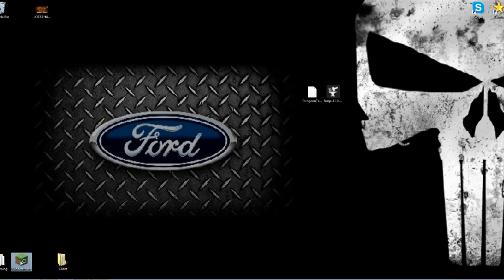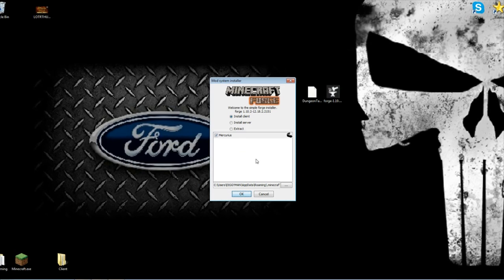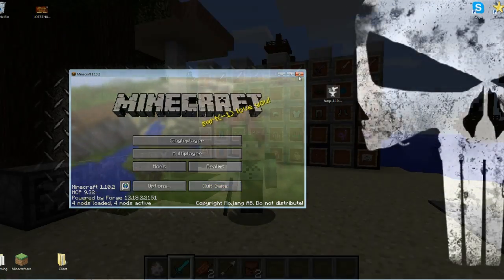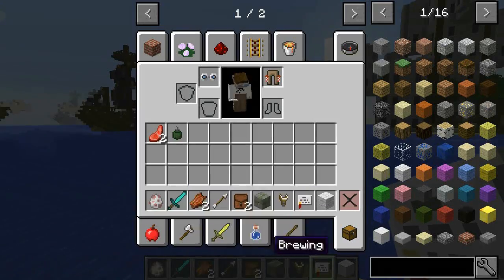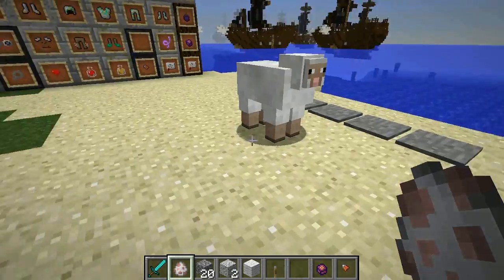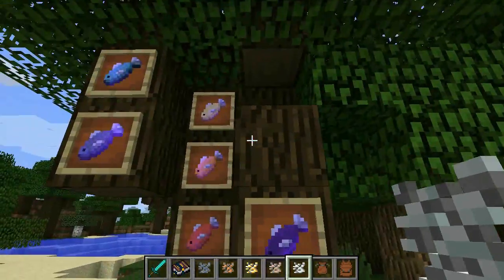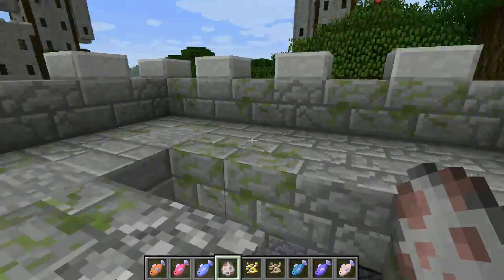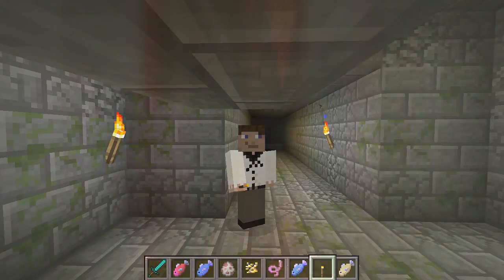Dungeon Tactics Mod 1.10.2 | Minecraft How to install and Mod Spotlight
Dungeon Tactics Mod Spotlight
Version 1.10.2

Ratings, favorites, and general feedback is always appreciated :)

+&cd=2&hl=en&ct=clnk&gl=us